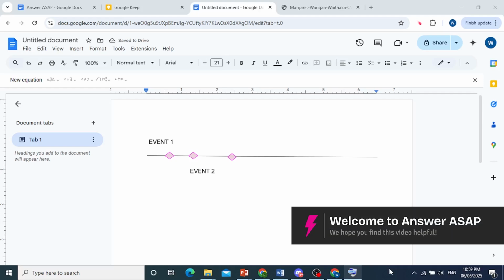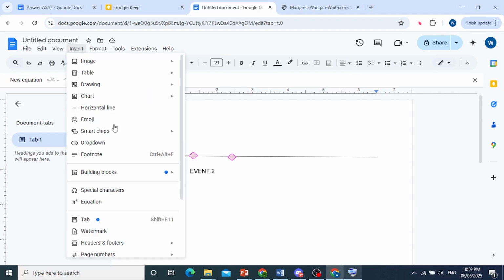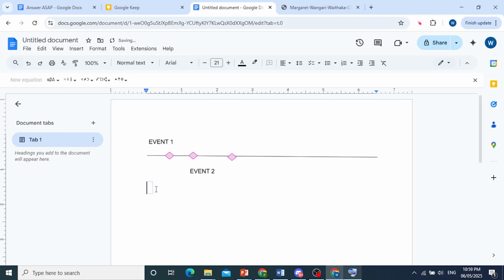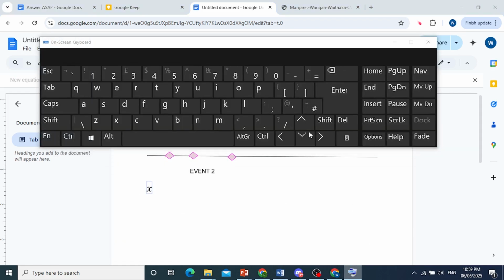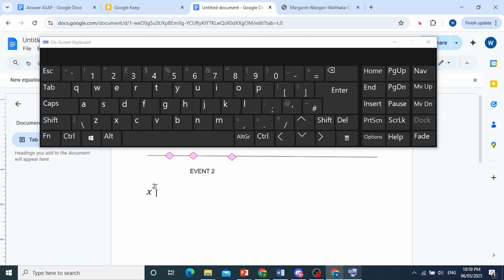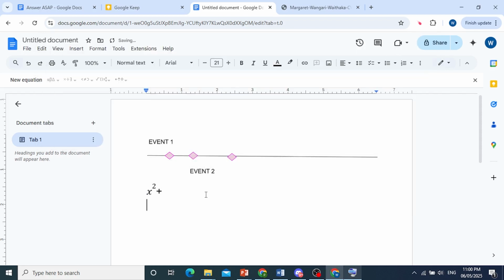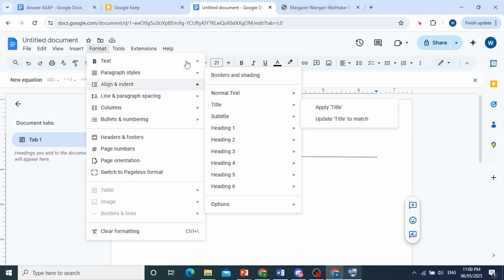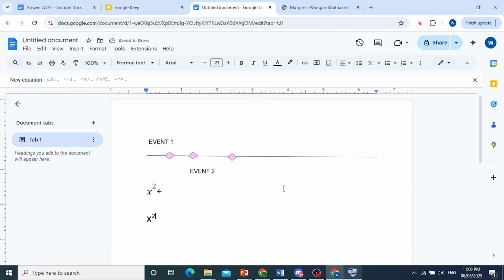How to do EXPONENTS in Google Docs (Step by Step)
Need to include exponents or power notation in your document? This step-by-step tutorial shows you how to format exponents in Google Docs using the Equation toolbar or superscript formatting. Learn how to apply both methods for clear mathematical expressions and scientific notation.